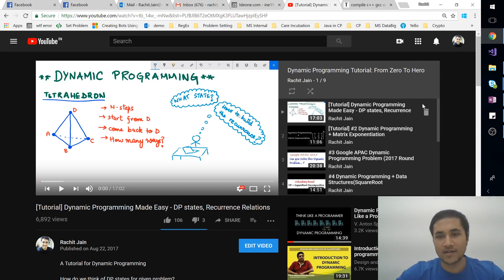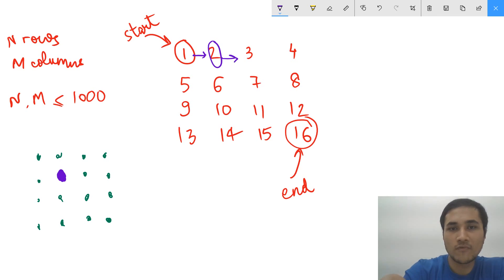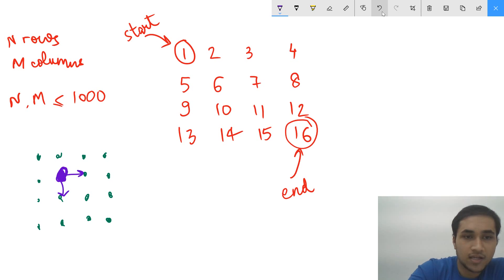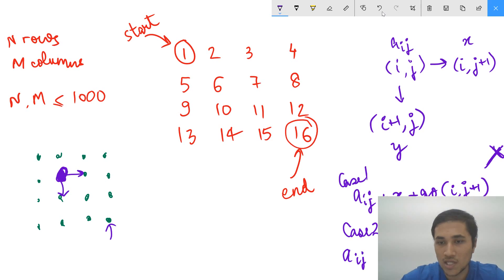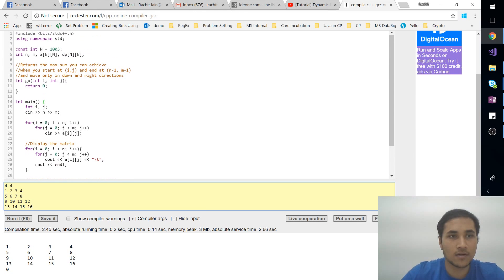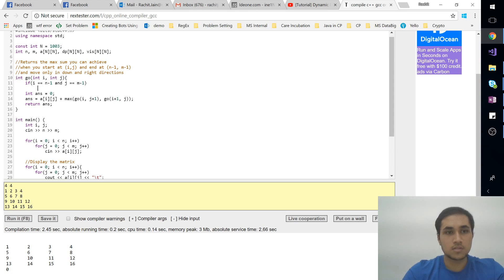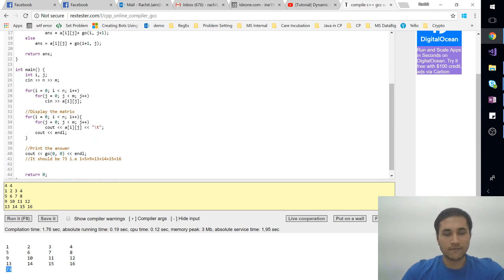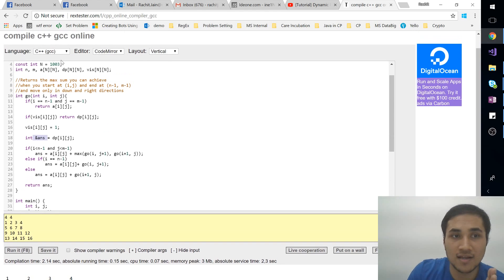What on earth is "Dynamic Programming"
✅New YouTube Account - Developer Bhaiya 👉🏻 Yes, I am a geek. I love Math ^_^

The best way to learn Dyanamic Programming is by solving more problems and absorbing how wonderfully the recurrence relations work!

This is a lecture on Dynamic Programming on Matrices. I have a playlist on Dynamic programming which you can access for free here:

The playlist has lectures on DP on trees, Binary Exponentiation, some DP problems asked by Google, Codeforces, CsAcademy, etc.